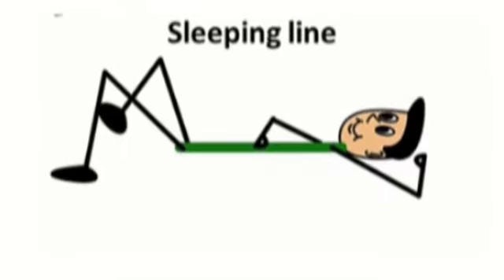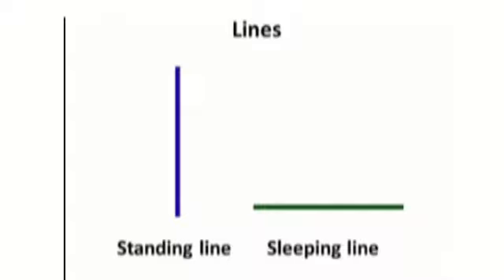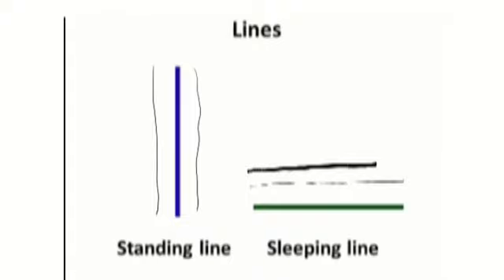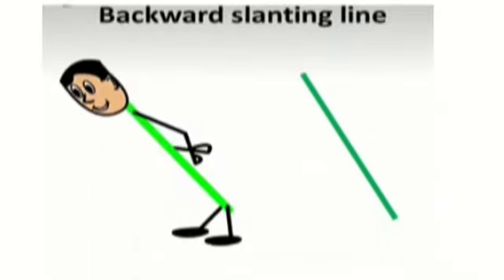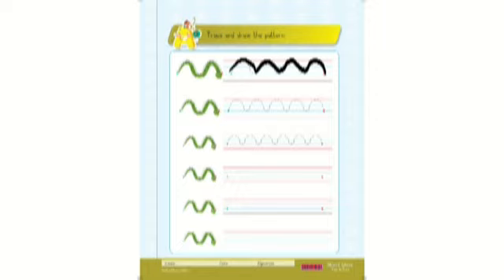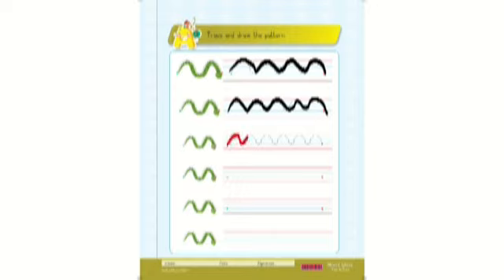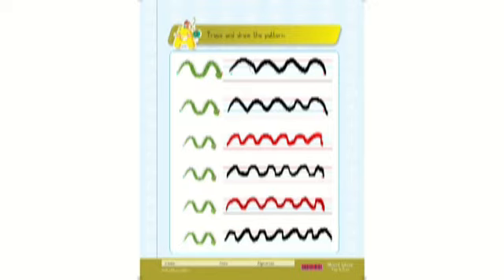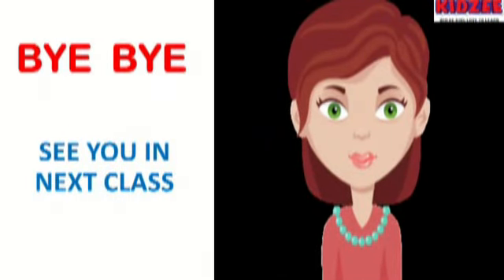Pattern 9 July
Learning to write alphabet by understanding patterns